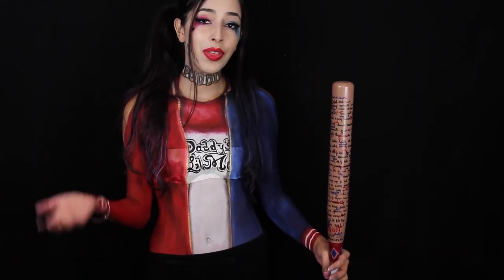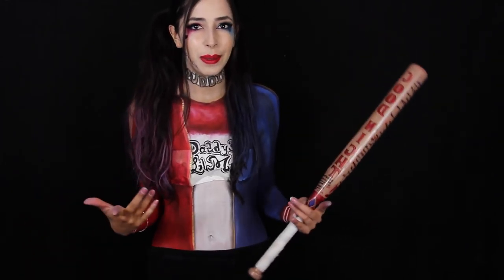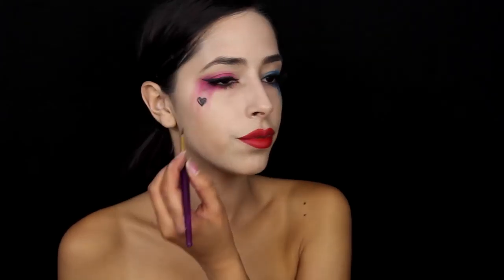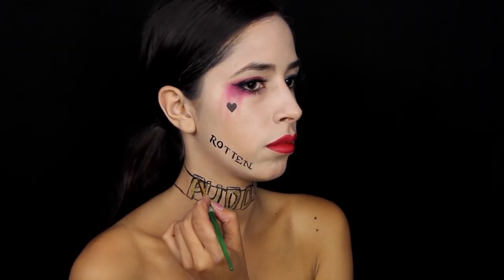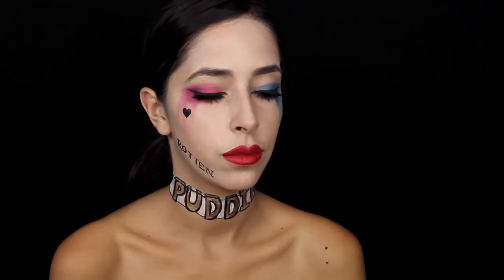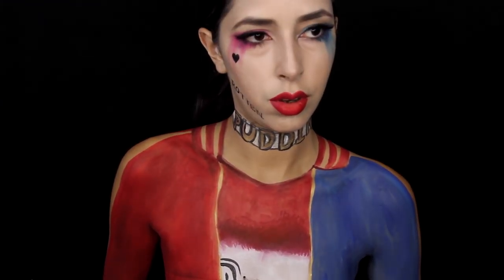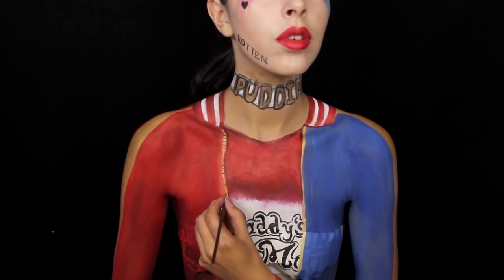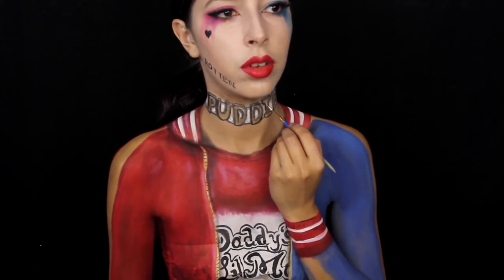*Clothes Painted* Harley Quinn Suicide Squad Halloween Makeup Tutorial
Hey Guys! Todays tutorial is based off of none other than Harley Quinn. I was really excited to paint her newer Suicide Squad look. Things got a little rough for my left eye during this tutorial so there’s a few other details I wish I could’ve incorporated but my eye was ready to give out on me. Nonetheless, I hope you enjoy this Harley body paint!
Bethany

Products Used:
Ben Nye White Clown Makeup
Revelon Natural Beige 24 Hour Foundation
NYX Cosmetics Hot Blue and Hot Pink Primal Eyeshadows
L.A Colors Black Eyeliner
L’Oreal Voluminious Carbon Black Mascara
Ardell 110 Eyelashes
NYX Brown Brow Gel
O.C.C Lipliner
Mehron Black, Dark Blue, Blue, Berry Red and White Paints
Wolfe Gold Metallic Paint